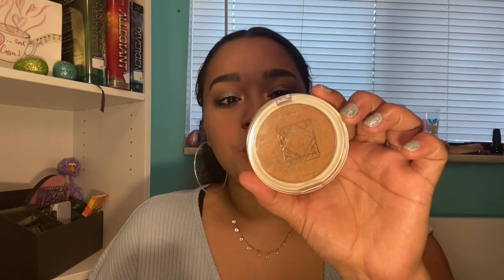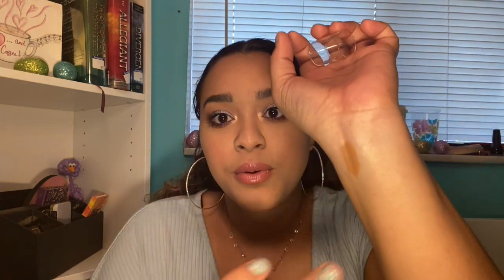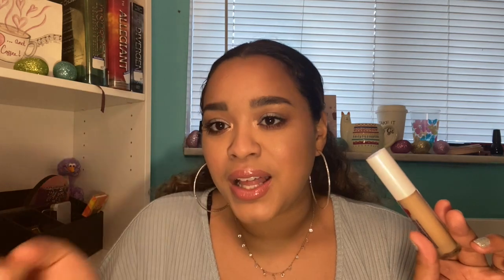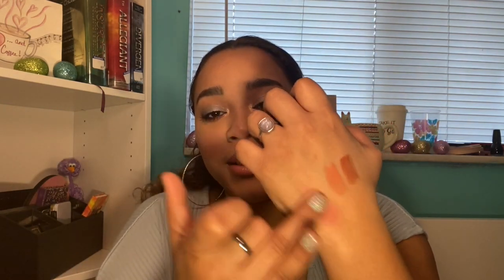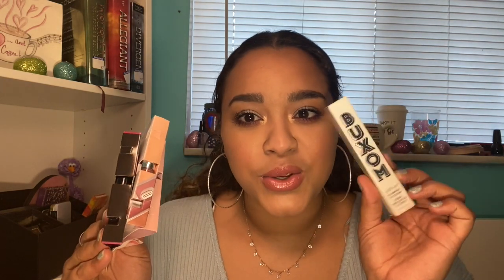ULTA 21 DAYS OF BEAUTY HAUL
HAPPY EASTER: Here’s a Bonus Video For the week!!! I feel like I haven't done a traditional haul in a long time!!! Sorry for those who are on a low-buy or no-buy, but just know I did not buy everything I would've a year or two ago! Haha Enjoyy!!!

What i'm Wearing:
~Maybelline Master Prime Hydrating Primer
~Wet n Wild Prime Focus Primer Serum
~Colourpop Pretty Fresh Tinted Moisturizer: 15w
~Too Faced Born This Way Naturally Radiant Creamy Concealer: Warm Medium
~Elf Halo Glow Setting Powder: Medium
~Ofra Bronzer: Americano
~Ofra x Madison Miller Middie Squad Palette Blush
~Ofra Rodeo Drive Highlighter
~Colourpop Brow Boss: Soft Black
~Benefit Gimme Brow: 4.5
~Laura Lee Los Angeles Slay Belle Eyeshadow Palette
~Tarte Maracuja Miracle Mist
~Essence Stay 8hr Lip Liner: Because Duh
~Joah Color Squad Cream Lipstick: Sorry not Sorry
~Kylie Cosmetics High Gloss: Oh You Fancy?

Products Mentioned:
*Persona Season One Lip Gloss: Peach
*Personal Season One Lip GLoss: Toffee
*Wet n Wild MegaGlo Makeup Stick Conceal and Contour: Oak's On You
*J.cat Beauty StAysurance Water-sealed Concealer: Cappuccino
*J.cat Blush-Mallow Soft Blusher: Sweet N' Chic
*Essence Stay 8hr Lip Liner: Tea Time
*Buxom Full-On Plumping Lip Cream: Dolly
*Buxom Full-On Plumping Lip Cream: White Russian
*Buxom Free 5-pc Gift